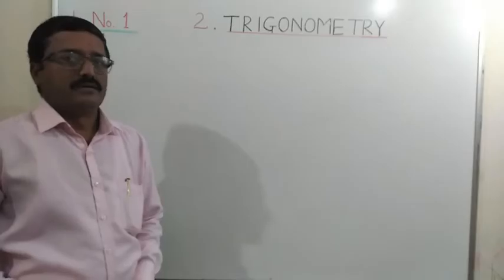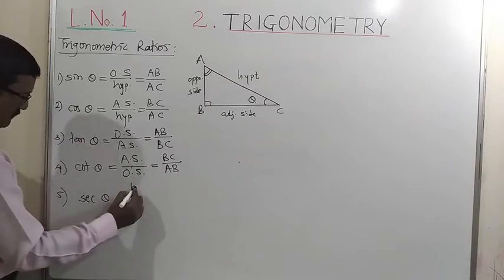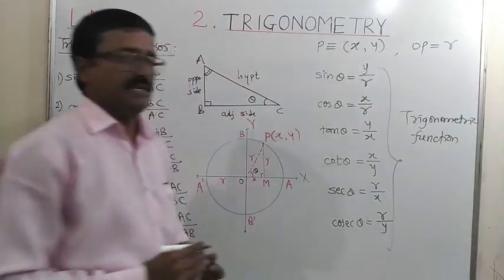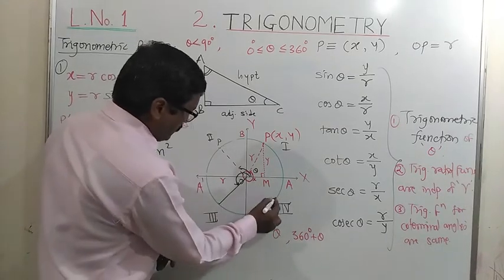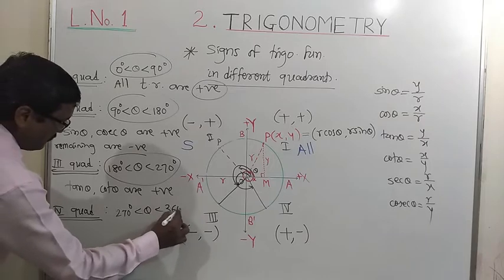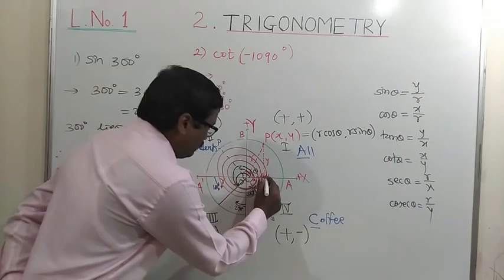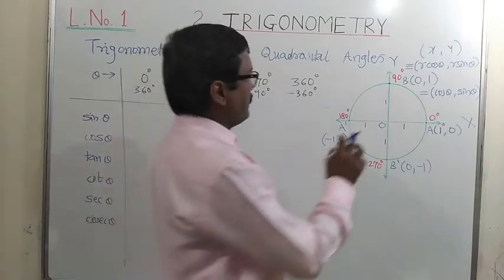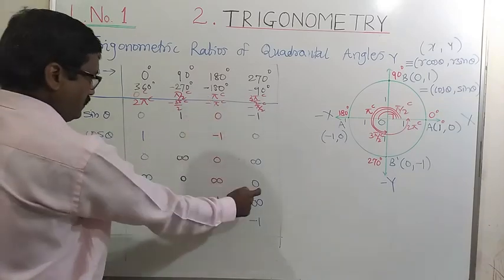TRIGONOMETRY I # LlECTURE NO.1# TRIGONOMETRIC RATIOS OF ANGLE HAVING ANY MEASURE, SIGNS OG T.R.VLS#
This video is from VITTHAL SAKUNDE MATHS E-CLASS for the students of Mathematics (11 science), who have keen interest in learning Trigonometric ratios of angle having any measure, Signs of trigonometric ratios in different quadrants, Trigonometric ratios of quadrantal angles.